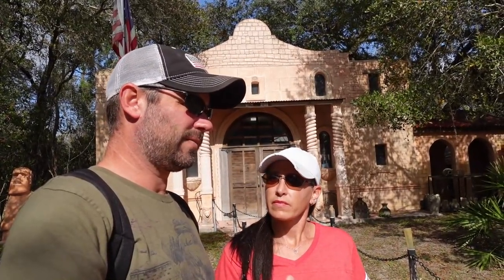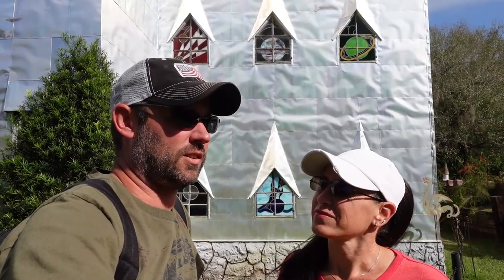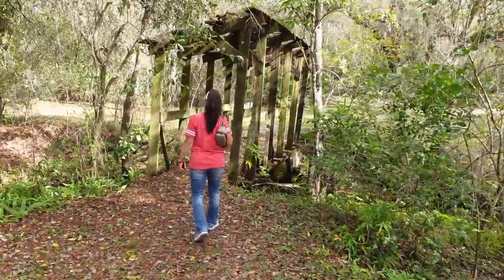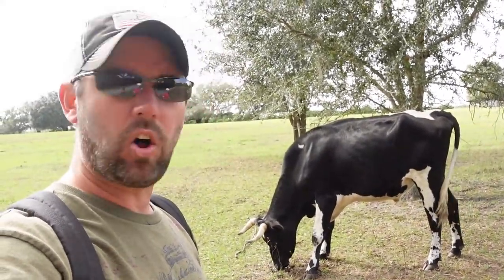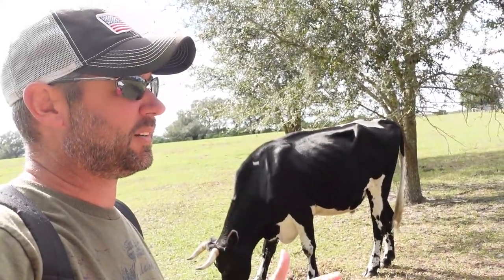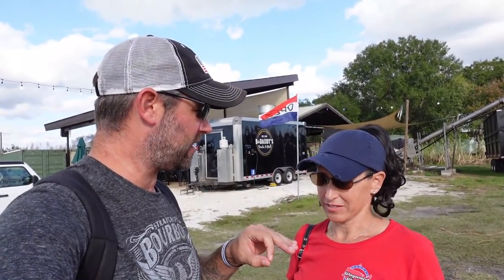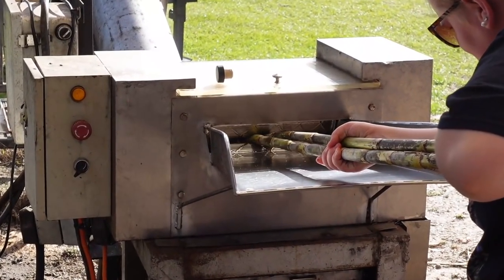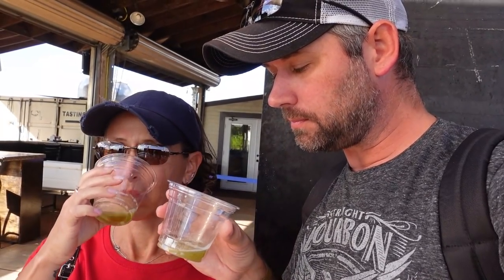RVing and Exploring at Thousand Trails Peace River (Wauchula, FL)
This week, we are RVing and exploring at Thousand Trails Peace River in Wauchula, FL. We didn't think there was much to do there but we found some pretty cool places.

Here is how you can help us help Veterans:
1. Watch our videos
3. Like our videos 👍
4. Share our videos
6.
Wayward Waggs Amazon Shop
9. Donate on PayPal (100% of funds through PayPal go directly to Veterans) (Scroll down to PayPal and click on the Donate button.